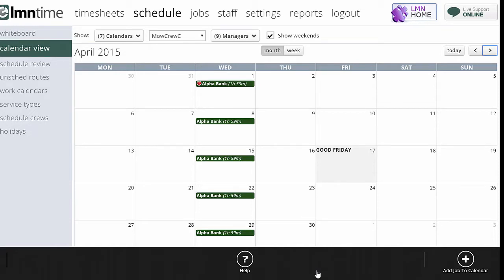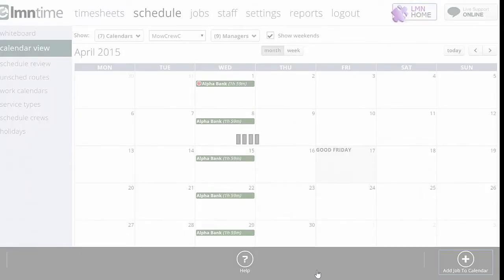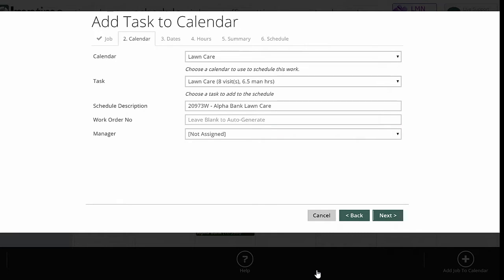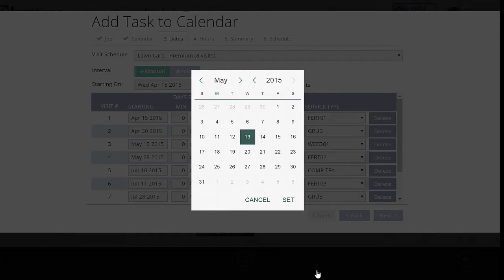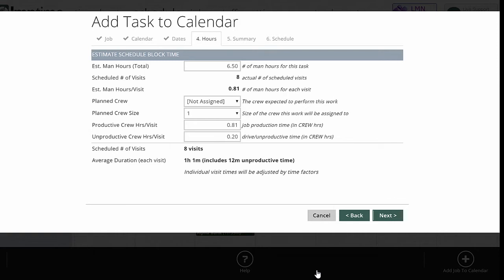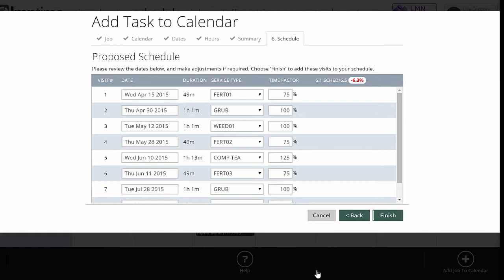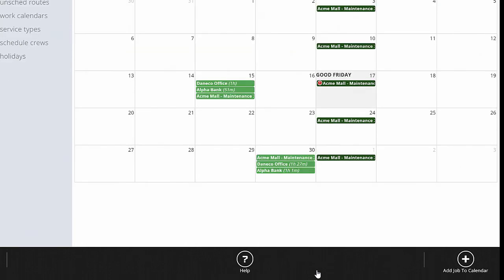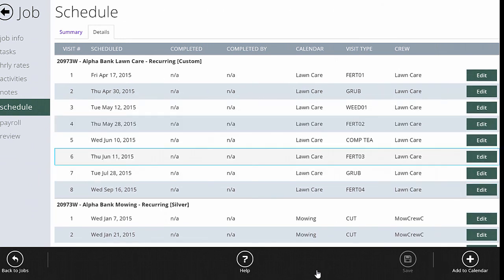Landscape Scheduling Software - LMN - Scheduling Service Work (Irregular)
Landscape contracts such as mowing and property maintenance are easy to schedule, as the services happen at very predictable intervals (e.g. weekly).  But there's plenty of other work that is recurring, but doesn't fall into a 'regular' predictable schedule.

LMN's scheduling tool allows you to create calendars and scheduling templates for work that occurs multiple times per year at irregular intervals.  Fertilizing, grub control, pruning and other work can be scheduled at custom intervals using a recurring schedule.  Watch this video for more.

LMN is landscape software for budgeting, estimating, scheduling and timetracking.  To see more, check out